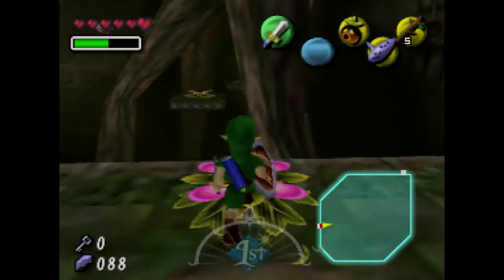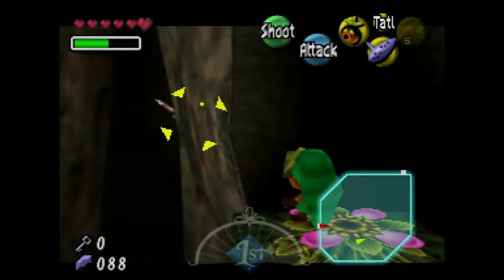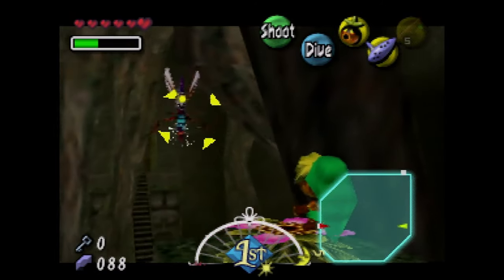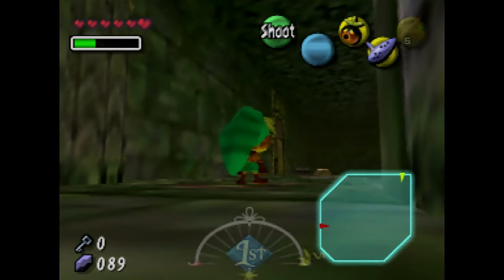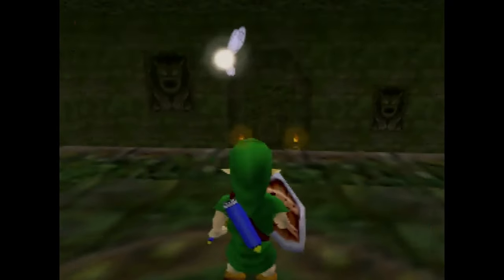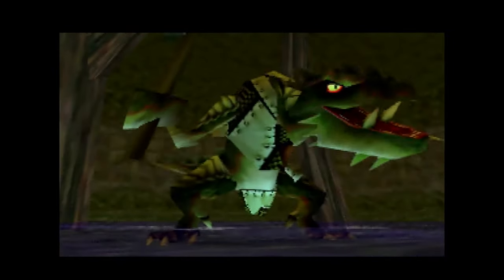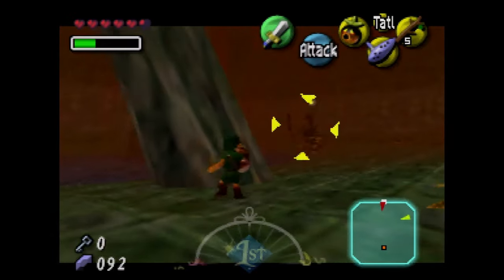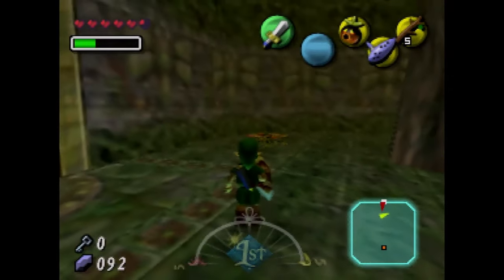The Legend of Zelda Majora's Mask (N64 Walkthrough) Part 10 | Getting The ARROWS TheAnonymousBear